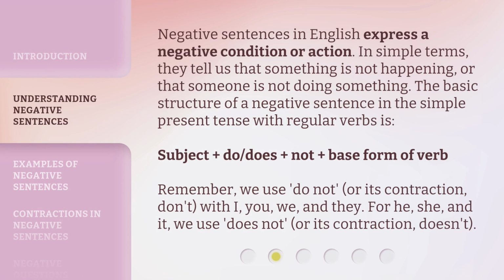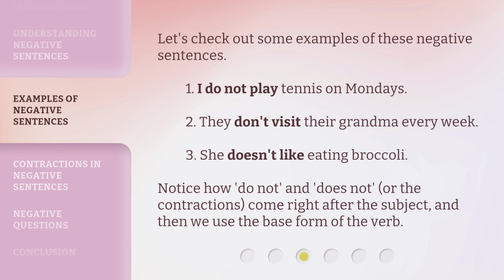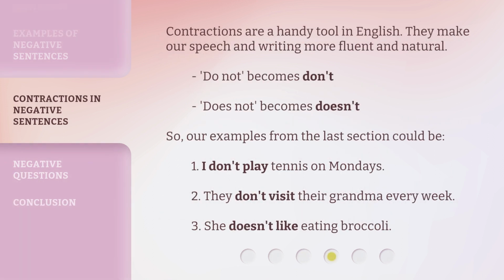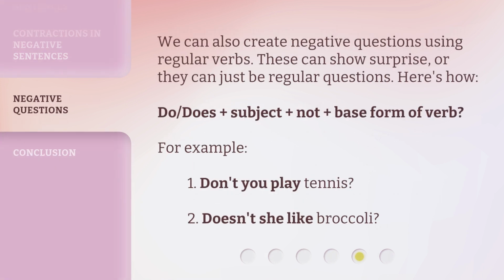"Transform Your Sentences: Mastering Negative Sentences with Regular Verbs"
Mastering Negative Sentences with Regular Verbs: A Grammar Fundamentals Guide • Learn how to form negative sentences in the simple present tense with regular verbs in this Grammar Fundamentals video. Discover the basic structure of negative sentences and how to use contractions to make your speech and writing more fluent and natural. Join us and transform your sentences today!

00:00 • Introduction - "Transform Your Sentences: Mastering Negative Sentences with Regular Verbs"
00:35 • Understanding Negative Sentences
01:20 • Examples of Negative Sentences
01:48 • Contractions in Negative Sentences
02:16 • Negative Questions